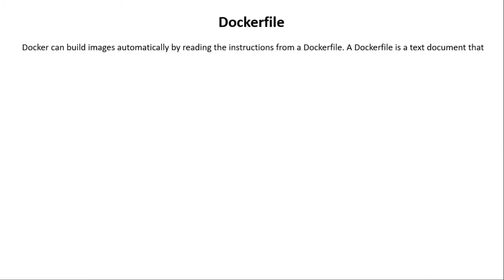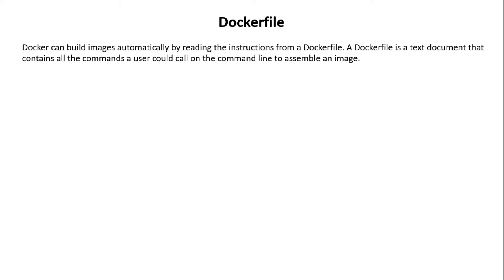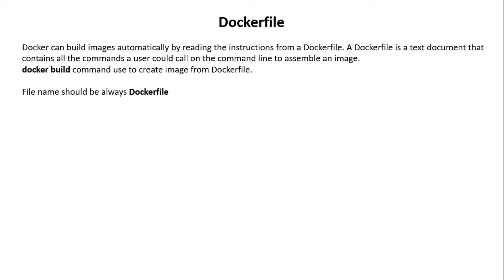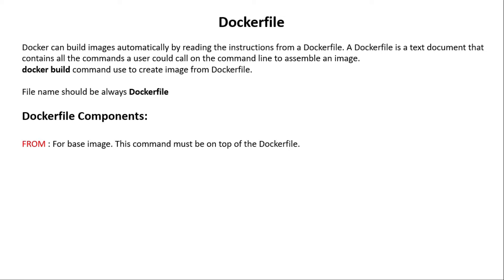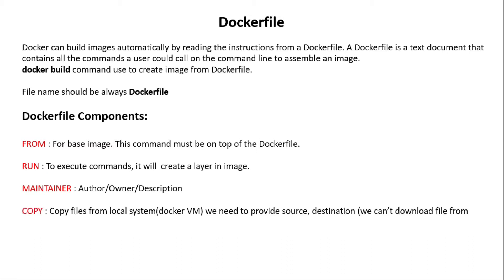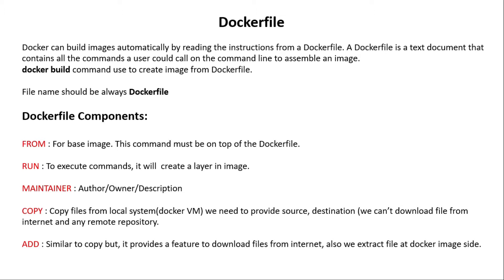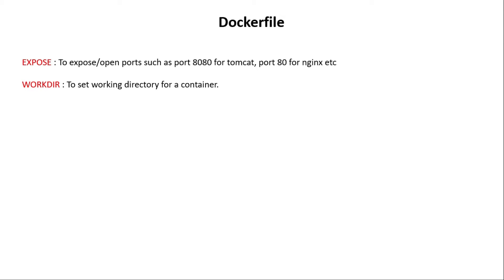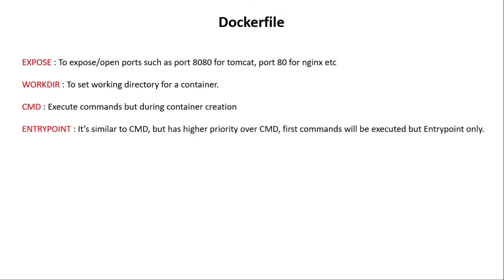How to create image from Dockerfile || Dockerfile Component || DevOps Tutorail || Tutorial #3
This Video is made by Online Networks Solution Team. Video is made by our experience and knowledge Please enjoy this video.

My Mic

My Laptop

Thanks,
Online Networks Solution Team